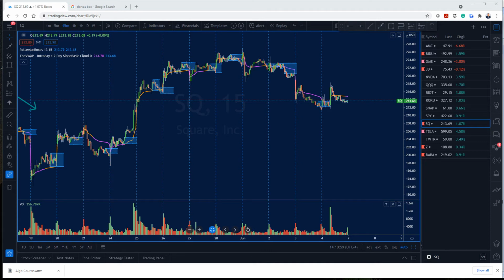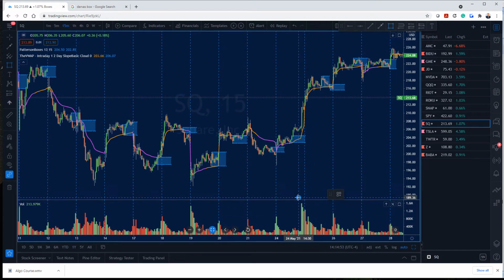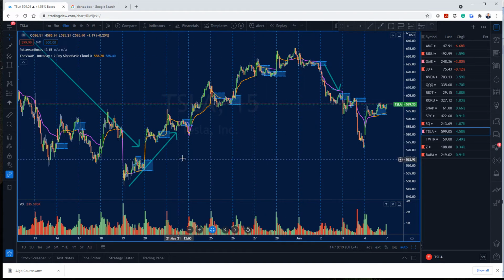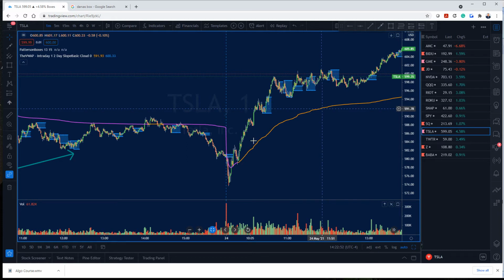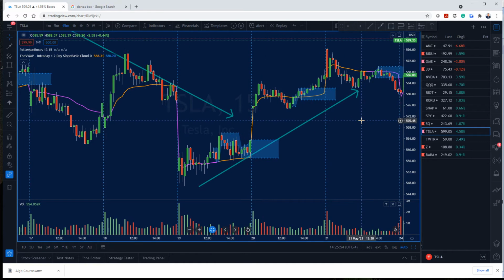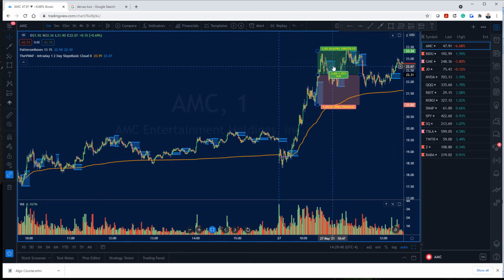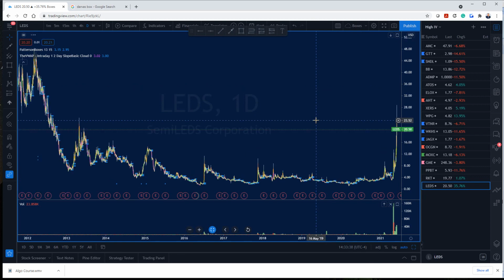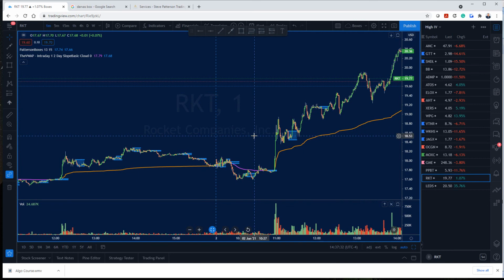Stock Trading Algo Patterson Boxes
In this video, I share with you how to use my custom Algo Indicator that is based on the Darvas Box methodology but only much more powerful and effective. It can be used to day trade or swing trade and it regularly provides trades with very high risk to return percentages of 1:3 and even 1:4.